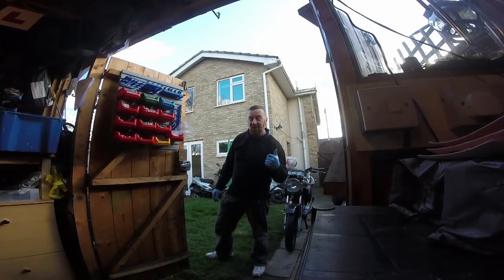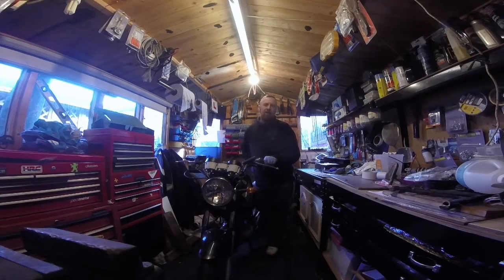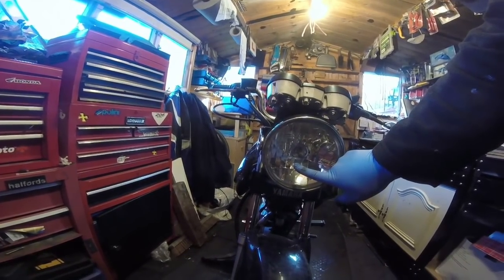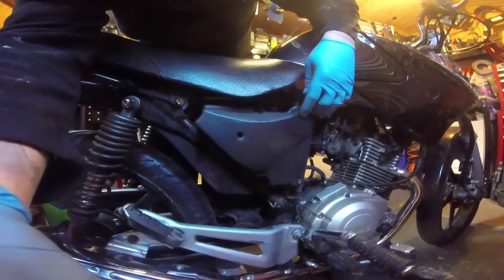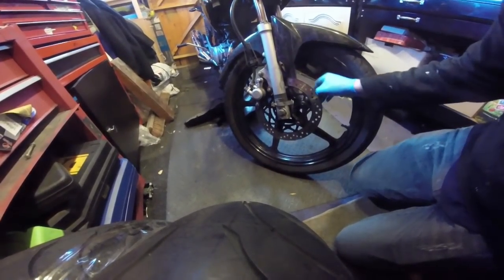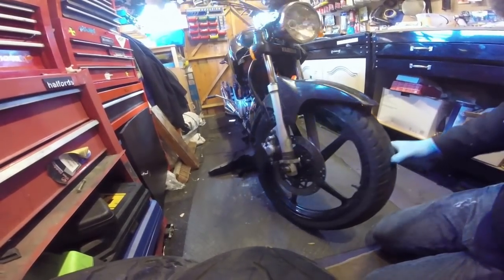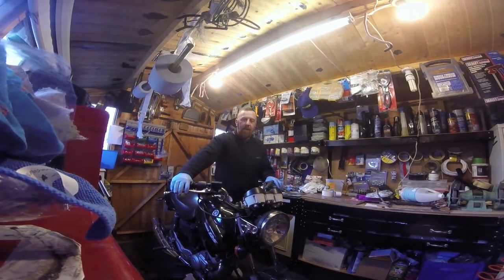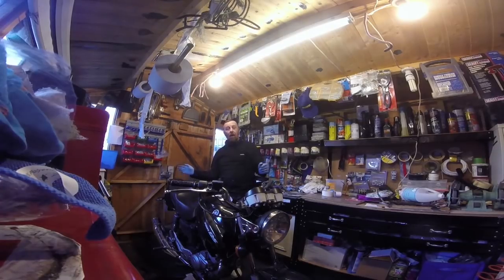YAMAHA YBR125 THEFT DAMAGE 1ST LOOK OVER BEFORE FIX MARK SAVAGE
IDIOT'S TRY TO STEAL THIS BIKE, DID MORE DAMAGE THAN GOOD